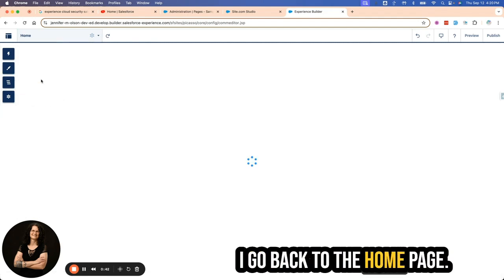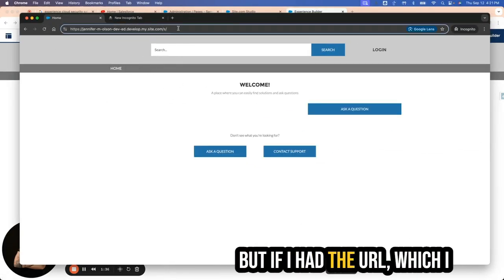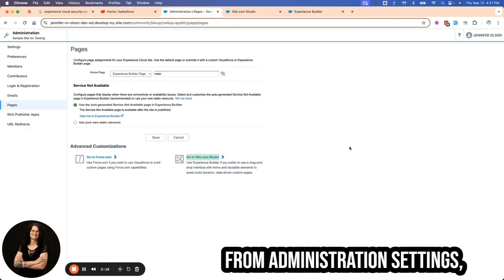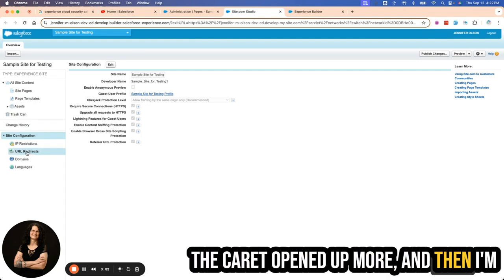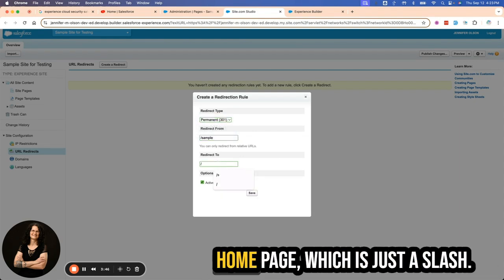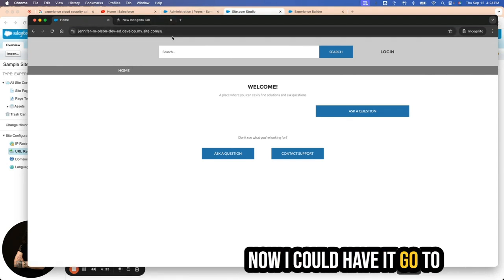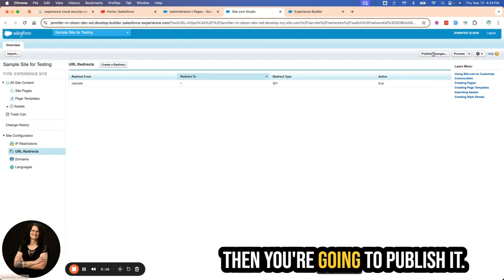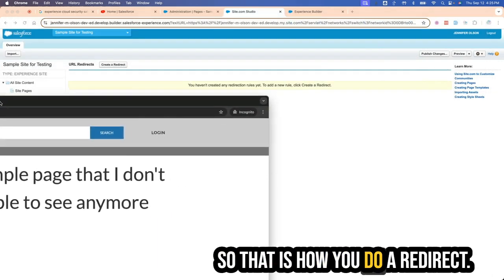URL Redirects in Experience Cloud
Learn how to easily set up site redirects in Experience Cloud to ensure your users always find the content they need! Whether you're managing URL changes or dealing with expired content, this tutorial walks you through the steps to create effective redirects and improve your site’s user experience.